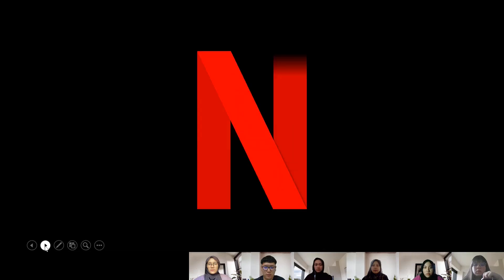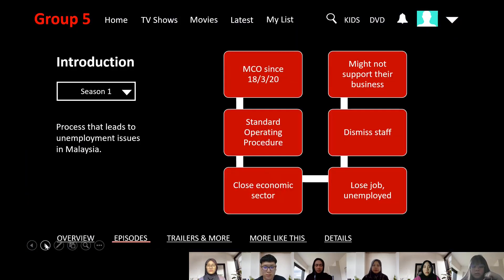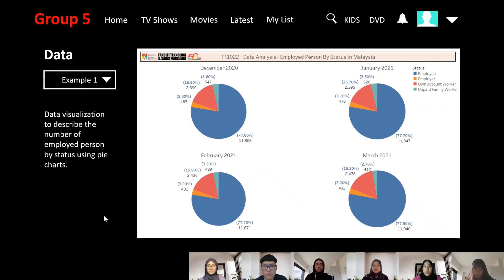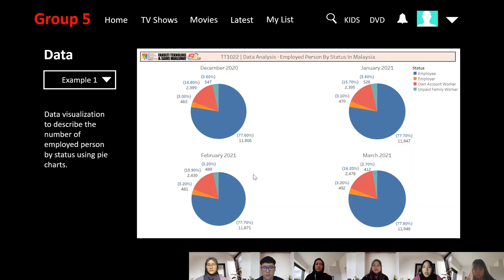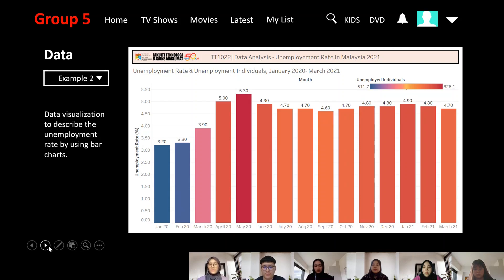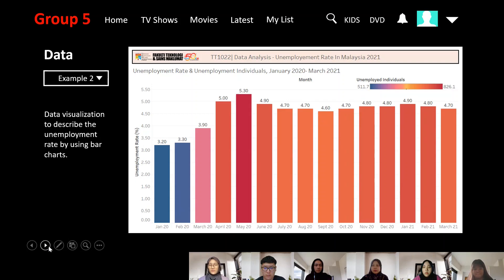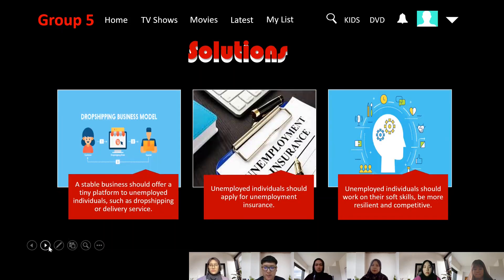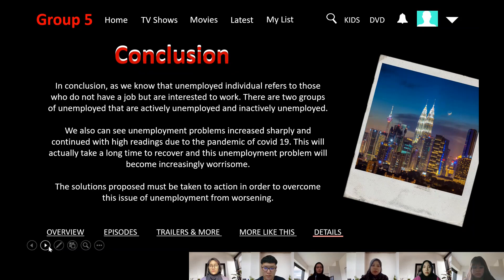TT1022 | Data Analysis - Unemployment Rate In Malaysia (Group 5)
Hi everyone, this is a video that explains the data visualization of the topic unemployment rate in Malaysia. We have provided the explanation on the causes that contributes to the rise of unemployment rate. The solutions are proposed to overcome this issue from worsening.